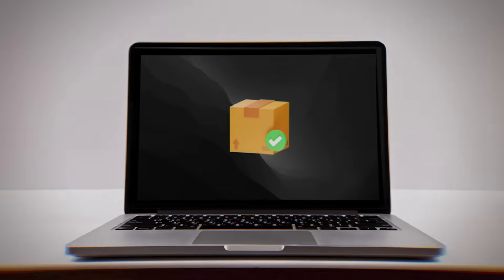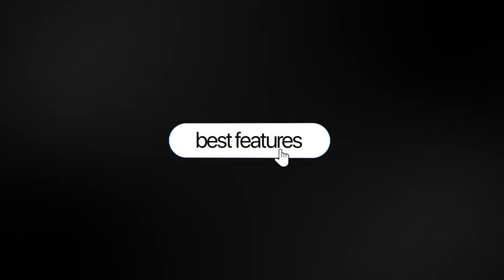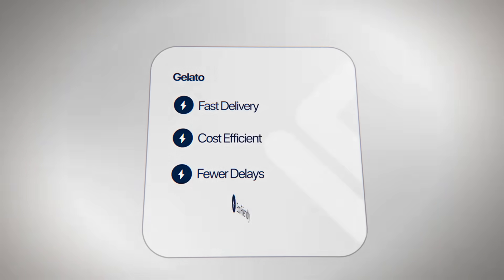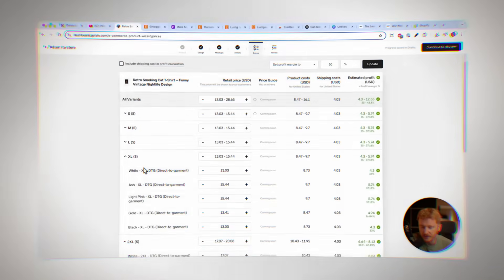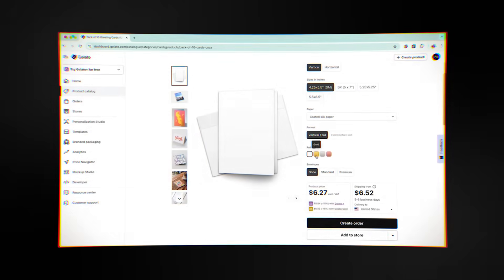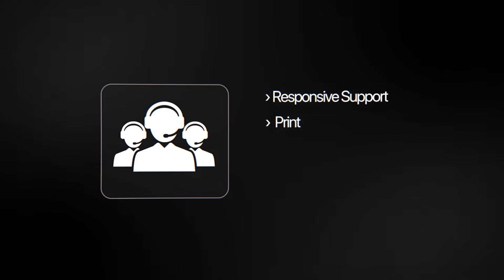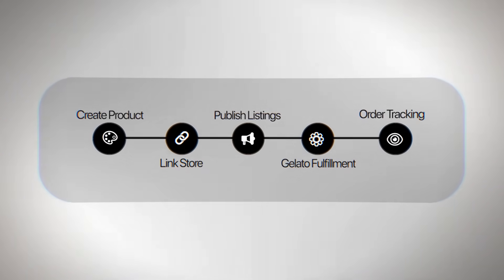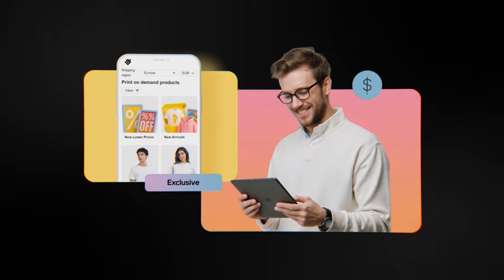I Built a Print-On-Demand Store in 30 Minutes Using Gelato (LIVE TEST)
Can you really build a Print-On-Demand store in 30 minutes? I tested Gelato live to see what’s possible, how the setup works, and if it’s beginner friendly.

If you’ve always wanted to start a POD business but didn’t know where to begin, this video will guide you from zero to launch!

1) Camera
2) Lens
3) Laptop
4) Mic- https: - //amzn.to/3CsASOf
5) SoftBox